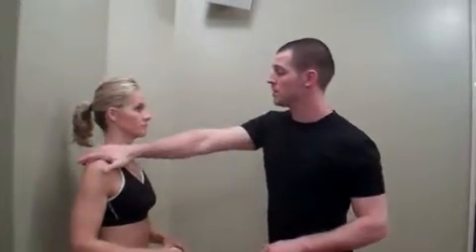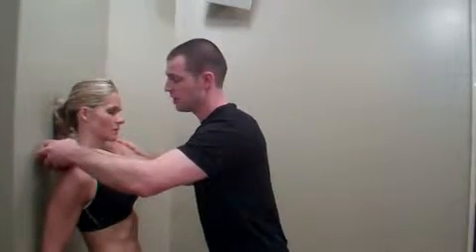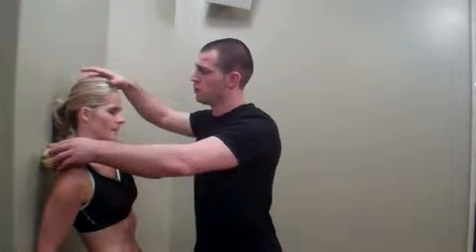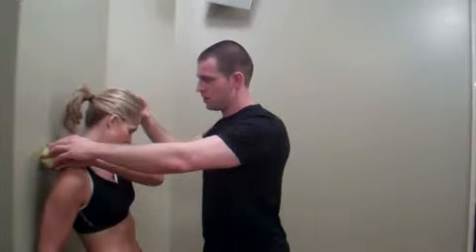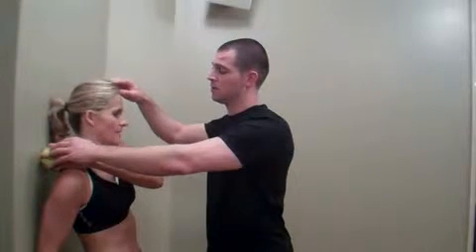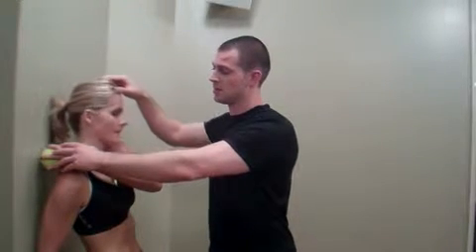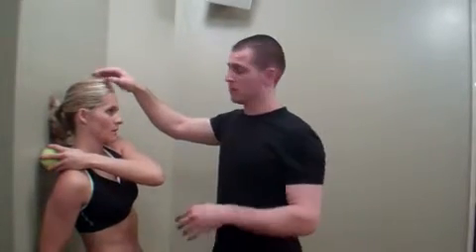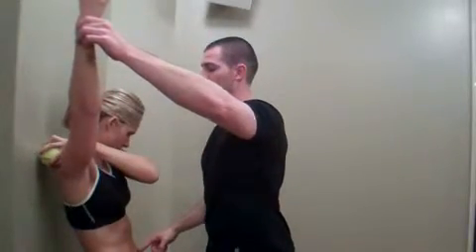Levator Scapulae SA Active Release